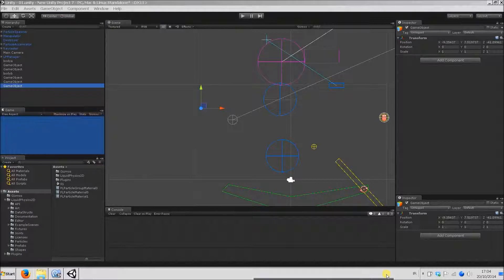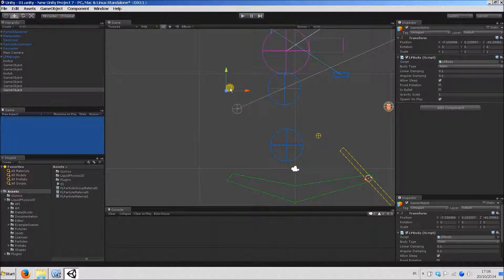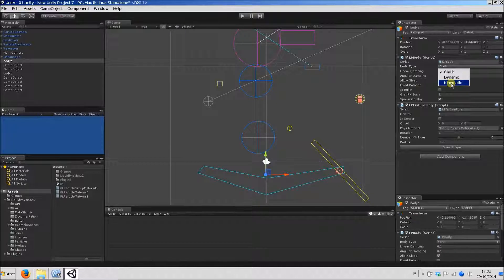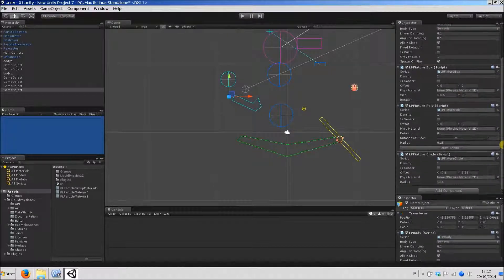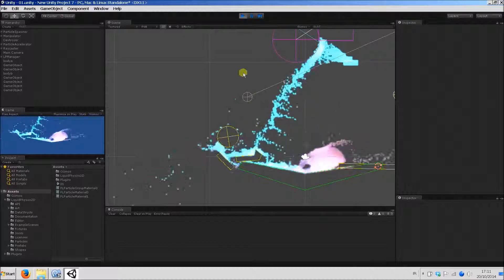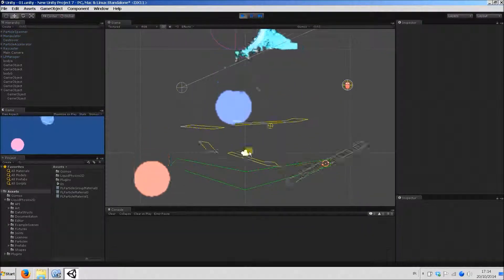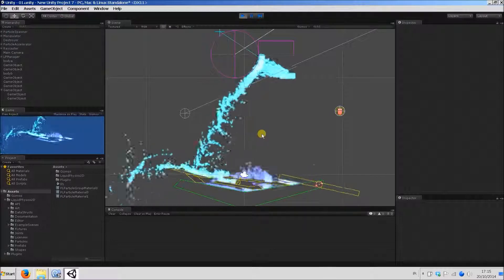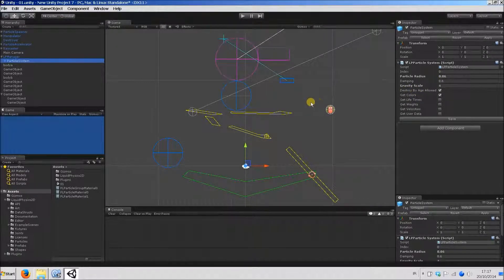Video 3 - Terminology and coordinates in Liquid Physics 2D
This video is the third tutorial video in our series for our 'Liquid Physics 2D' asset for the Unity3D game engine.